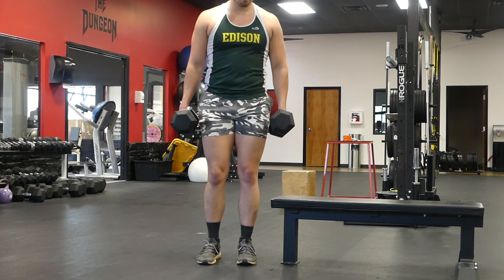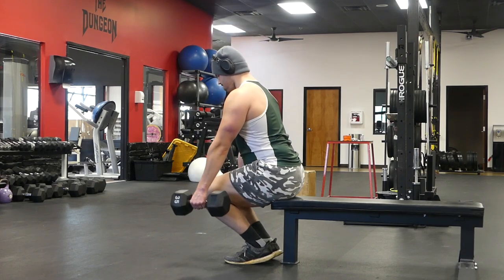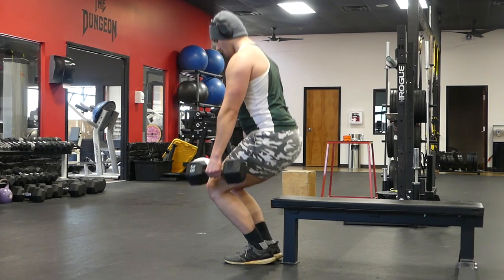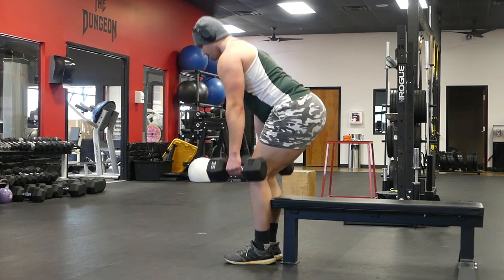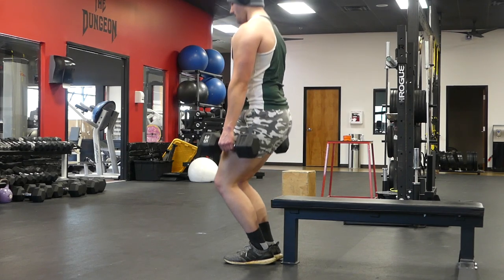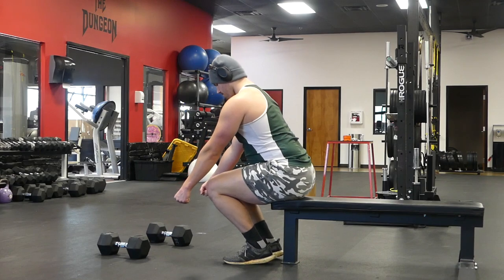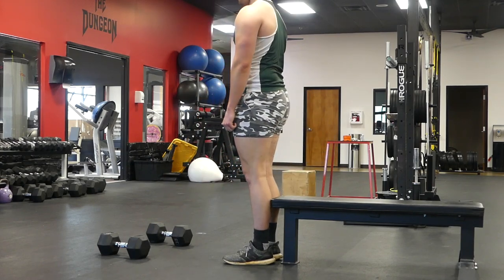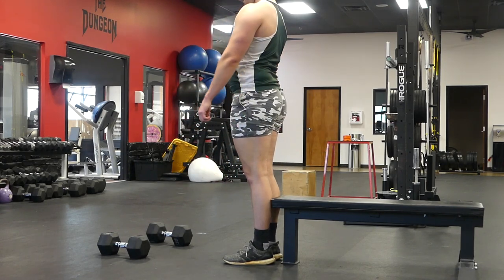Dumbbell Suitcase Squats